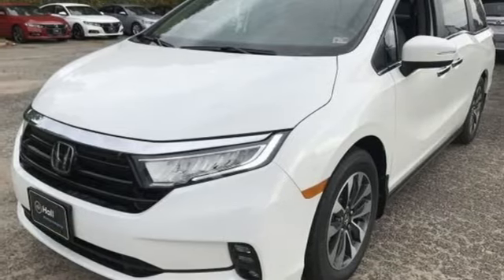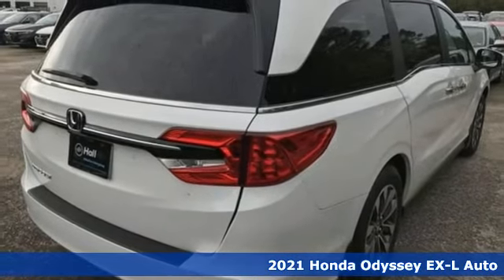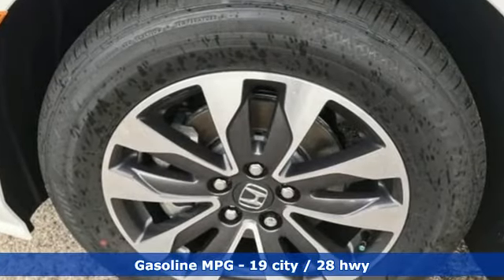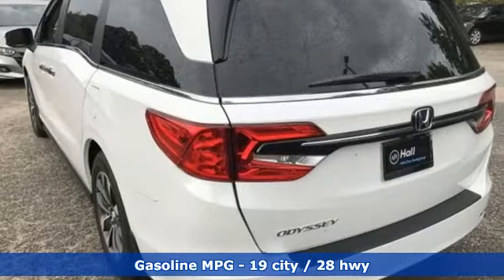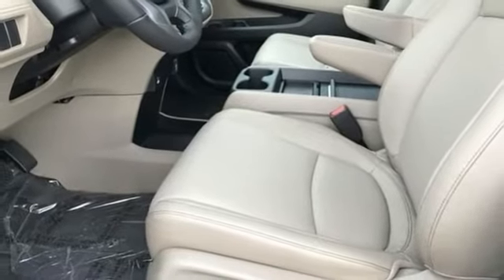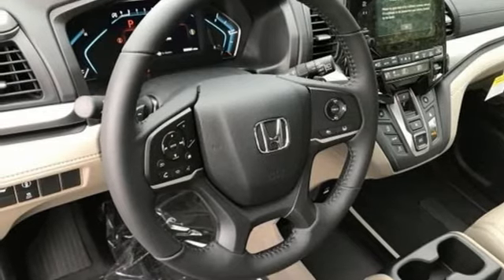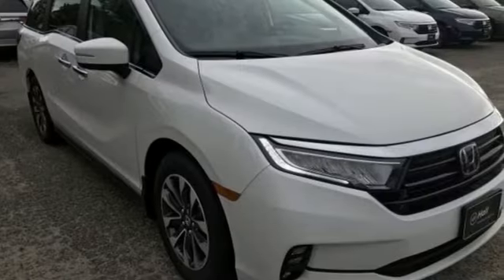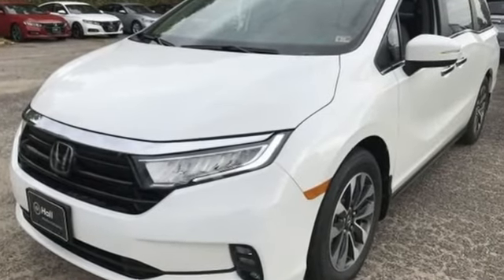New 2021 Honda Odyssey Virginia Beach VA Norfolk, VA #2210123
Year: 2021
Make: Honda
Model: Odyssey
Trim: EX-L
Engine: 3.5L V6 SOHC i-VTEC 24V
Transmission: 10-Speed Automatic
Color: White
Interior: Beige
Stock #: 2210123
VIN: 5FNRL6H75MB008847

Address:
3516 Virginia Beach Blvd